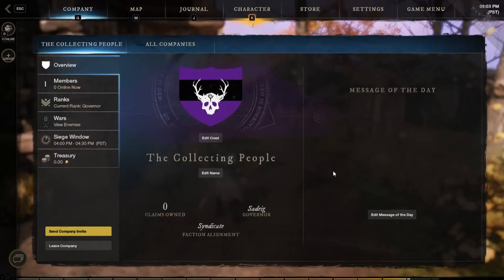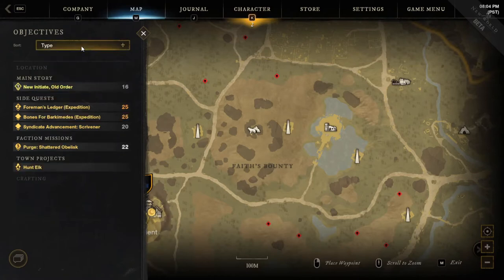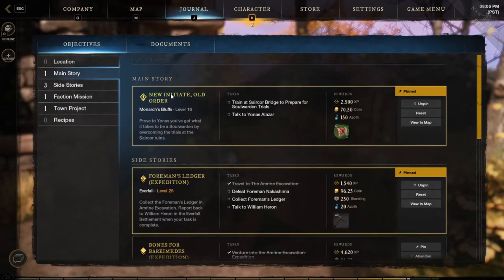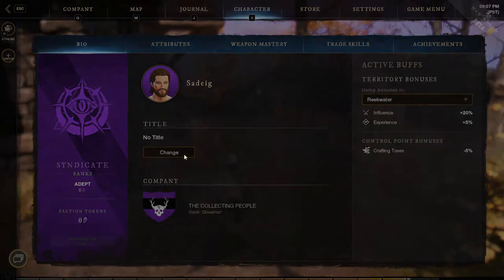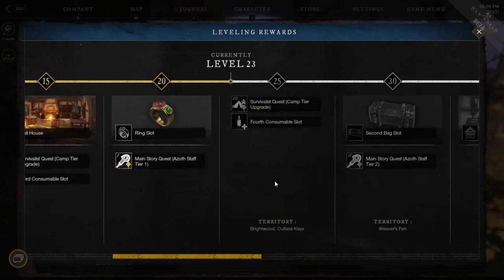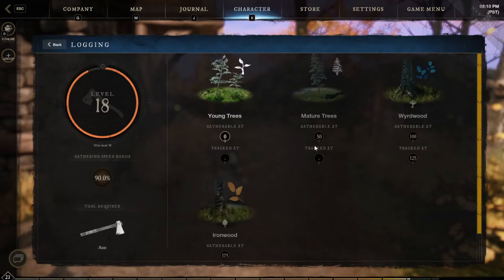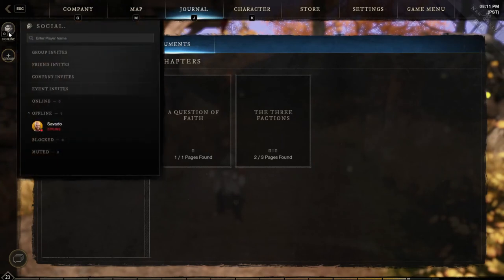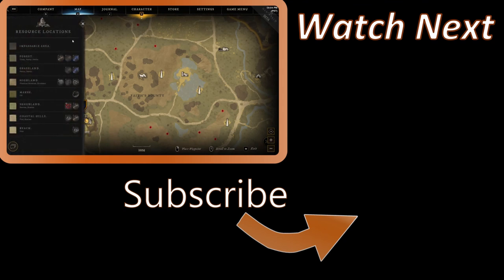Menus And Map Overview - New World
A quick overview of what you can do within the menus and map in New World and where to find important information within these menus.

0:00 Intro
0:07 Company Menu
0:31 Map Options/Info
1:19 Quests And Lore
2:00 Bio (Faction Change, Territory Bonus)
2:20 Attributes And Levelling Rewards
3:28 Weapon Mastery
3:42 Trade Skills
4:30 Notifications And Invites
4:55 Unstuck Button
5:12 Closing Remarks